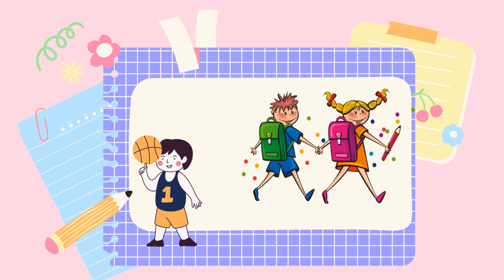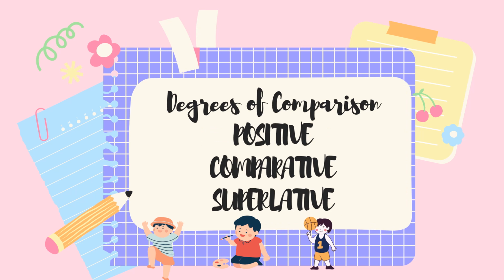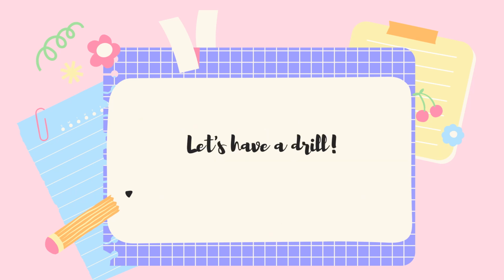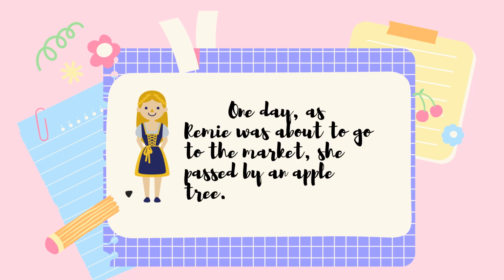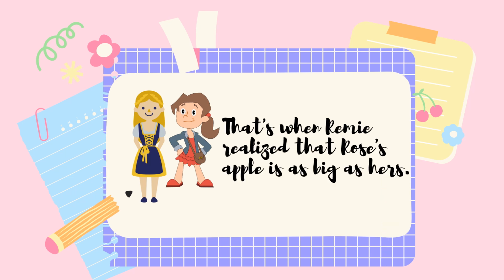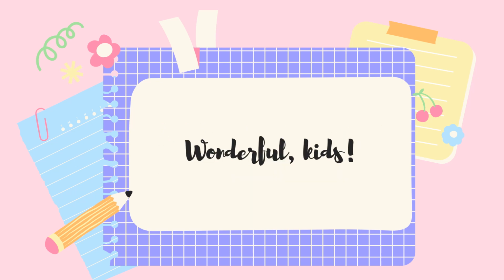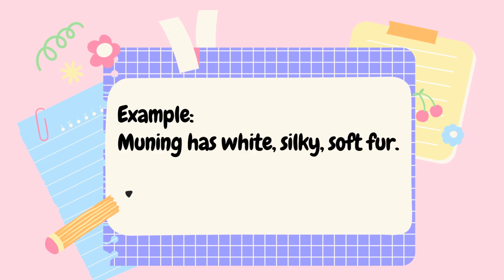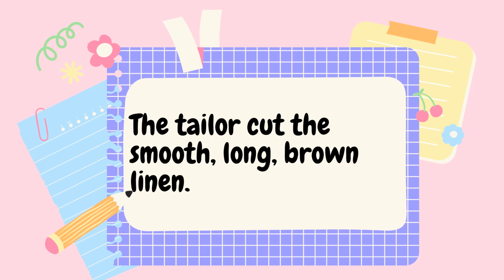ENGLISH Q2 W4